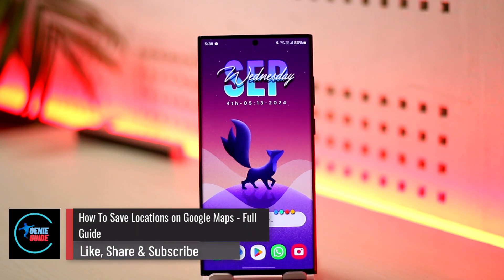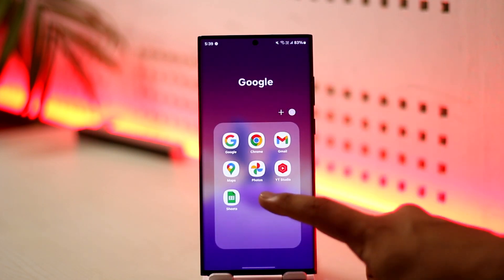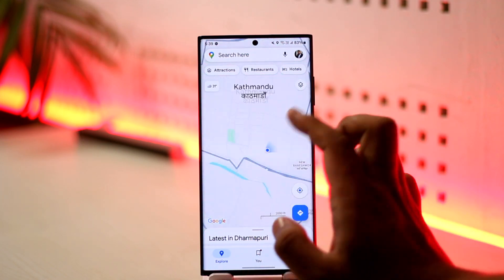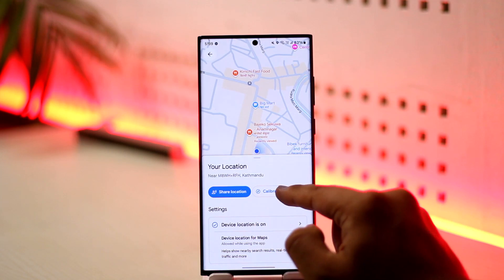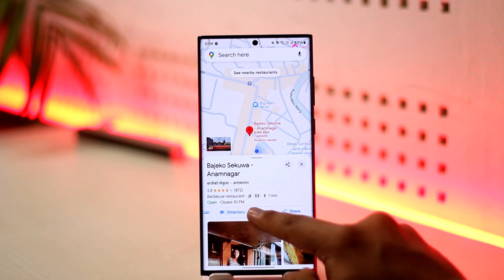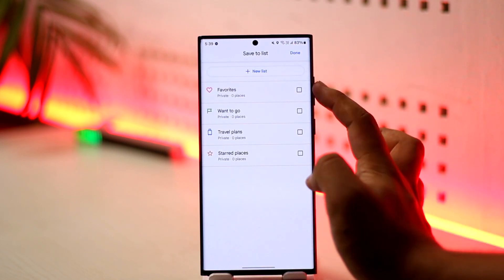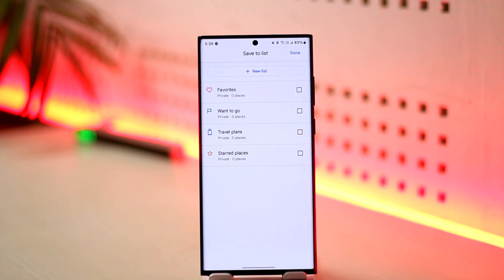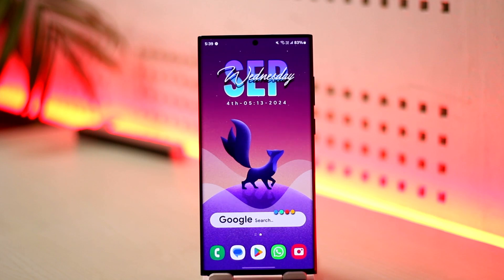How To Save Locations On Google Maps - Full Guide !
To save locations on Google Maps, follow these steps. First, open Google Maps. Once you're in the app, select the location you want to save. This could be your current location or any other place. Tap on that location, and several options will appear. One of the options will be a **Save** button. Tap on the save button, and you'll be given options to save the location as a favorite, a place you want to go, a travel plan, or a starred place. You can also create a new list and add the location to it.

I hope this guide helps you save locations in Google Maps.

0:00 Introduction
0:03 Saving a location in Google Maps
0:50 Conclusion